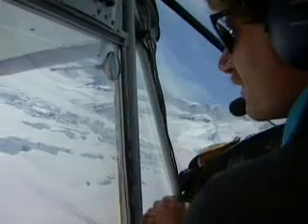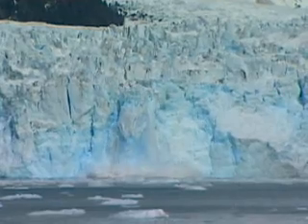Glaciers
18 000 years ago, massive glaciers locked 1/3 of the Earth's surface.